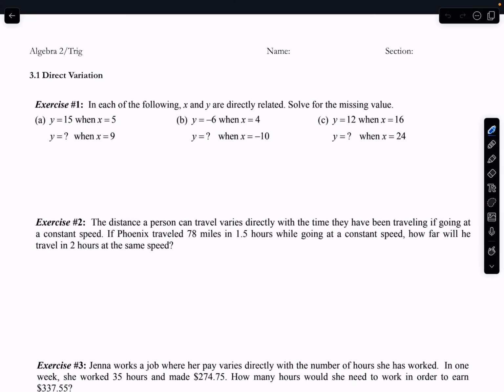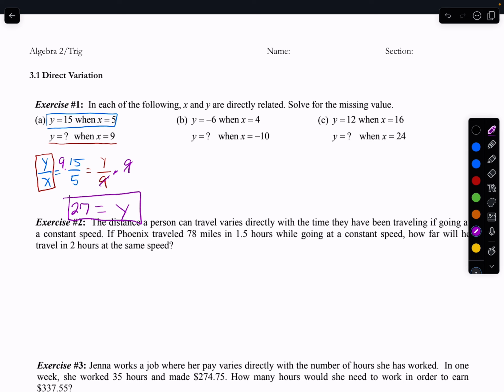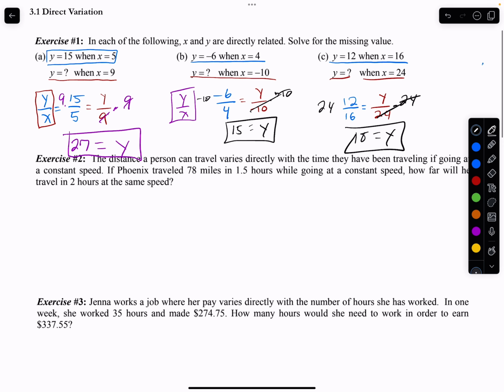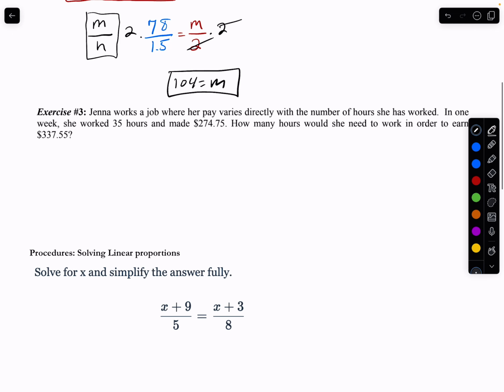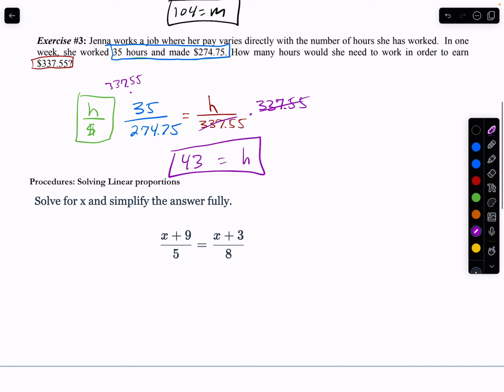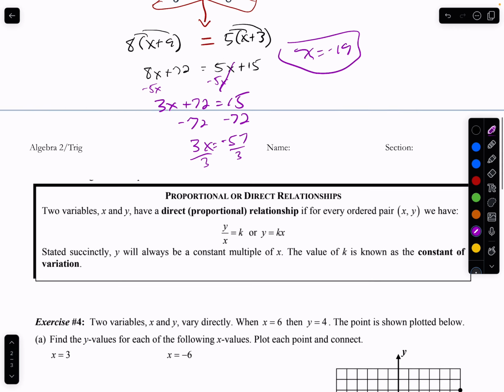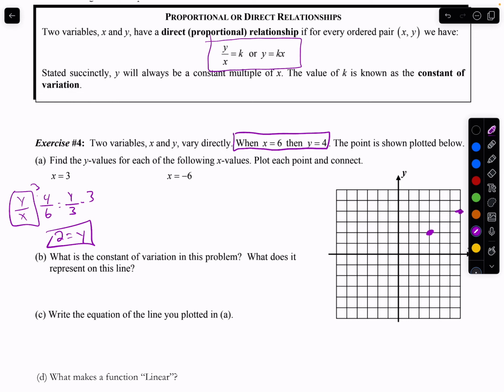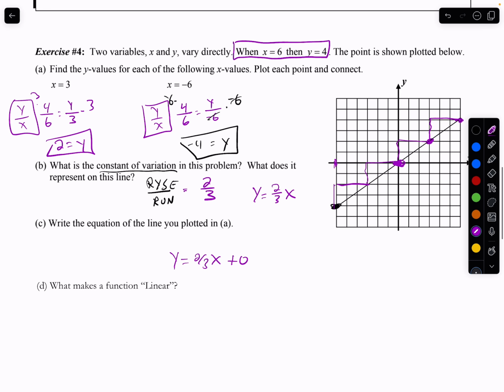3.1 Direct Variations